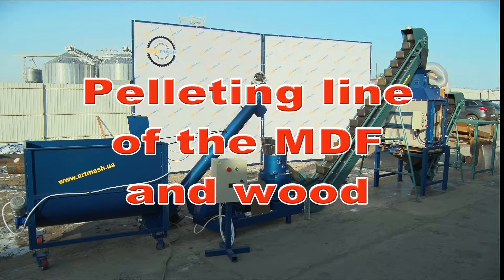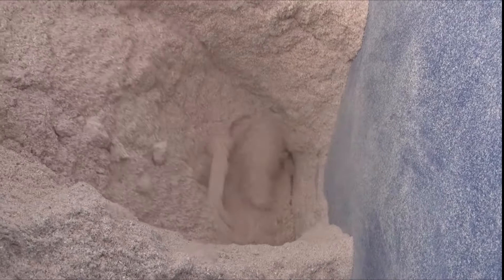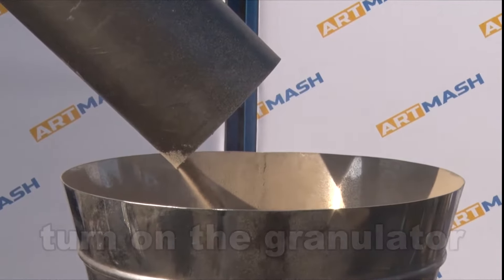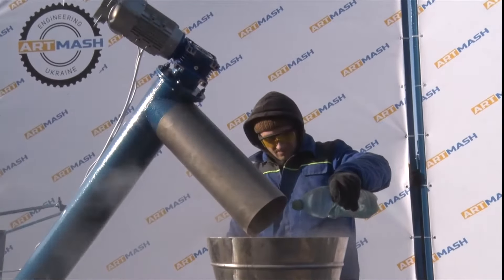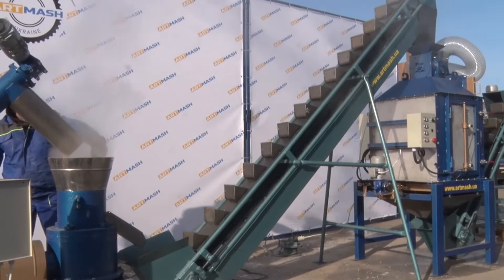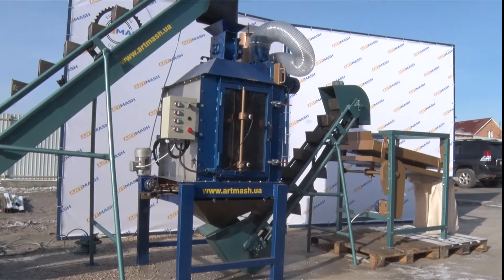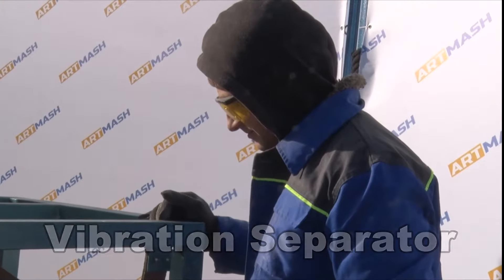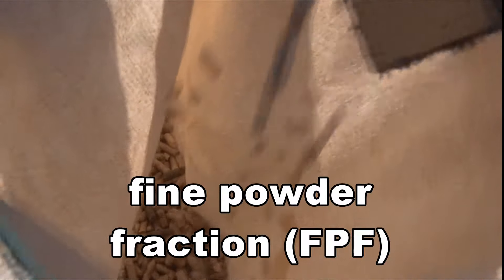Pelleting line of the MDF and wood Artmash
We will demonstrate a line for granulating MDF waste. Pay attention to the new modification of the granulator with a stainless steel hopper.

We will tell you about prices, terms, delivery, etc.

CHARACTERISTICS OF THE MDF GRANULING LINE

Fine loading auger

Voltage: 380V
Engine power: 1.1 kW, 1500 rpm
Productivity: up to 3000 kg / hour
Weight: 140KG
Hopper volume: 0.6 m3
Dimensions: 2800 * 750 * 1600mm

Pellet granulator 380 V, 22 kW

Voltage: 380V
Engine power: 22 kW, 750 rpm
Productivity: for feed: 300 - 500 kg / hour; on sawdust, straw, on seed husks: 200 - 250 kg / hour; on sunflower waste: 250-300 kg / hour
Granule diameter: 6, 8 mm
Granulator weight: 400 kg
Dimensions: 1300 * 500 * 1300mm
Matrix diameter: 280 mm

Cooling complex

Voltage: 380V
Assembled length: 4000 mm
Width: 1100 mm
Height: 2500 mm
Weight: 550 kg
Hopper loading volume: 1 m3
Total power of engines: (4 pcs.) - 3.85 kW
Productivity: up to 1000 kg / hour
Complete set: cooling column, bucket conveyor, vibrating table.

LLC "Artmash", production of granulators, shredders and lath wood splitters.

If you want to quickly learn about new models, join us on Facebook